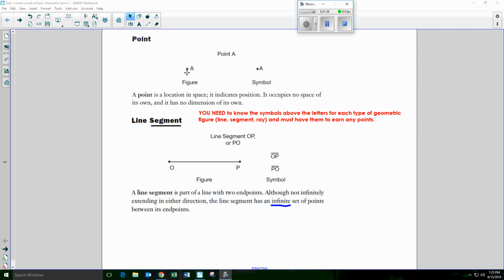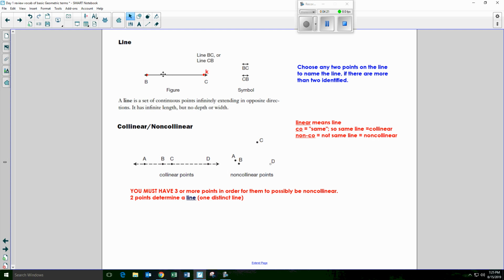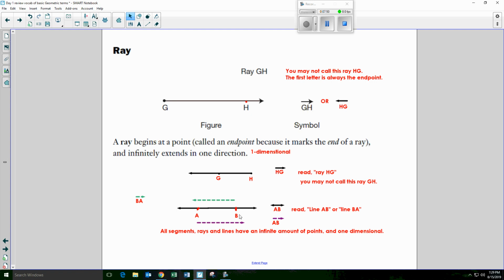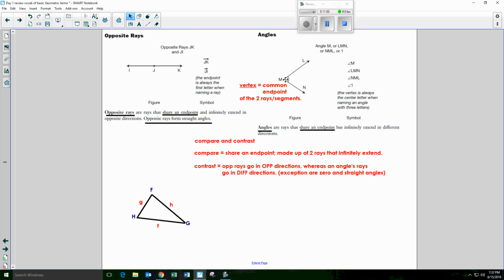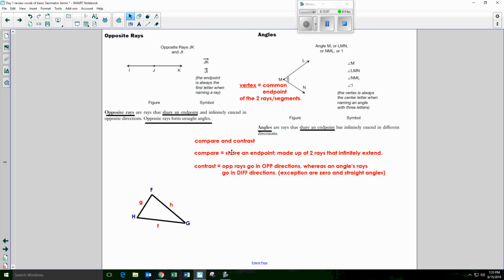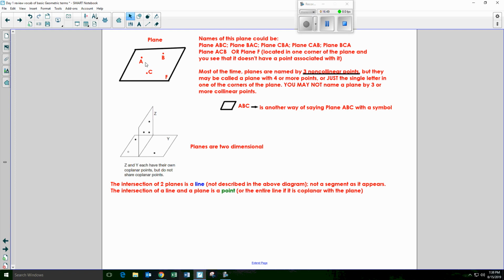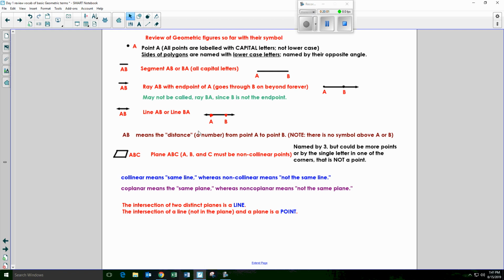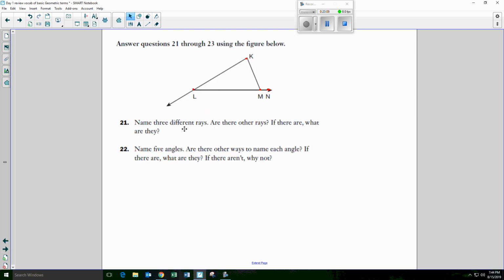Lesson 1 Review of basic Geo vocab